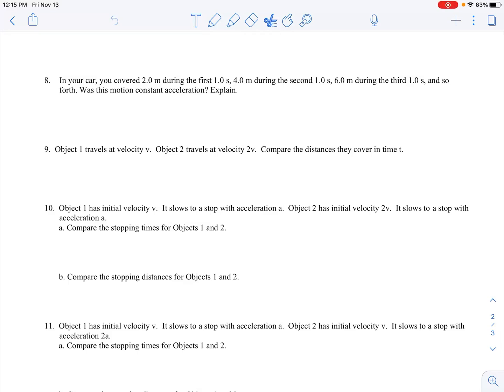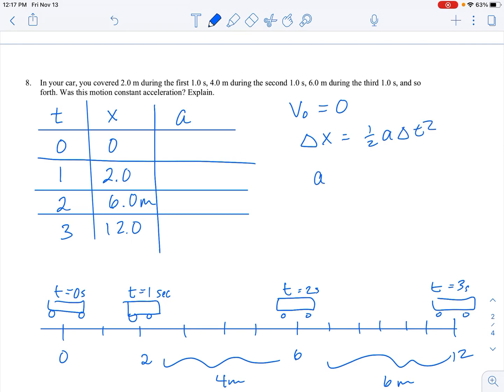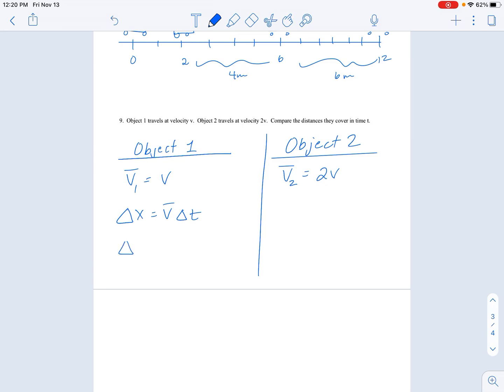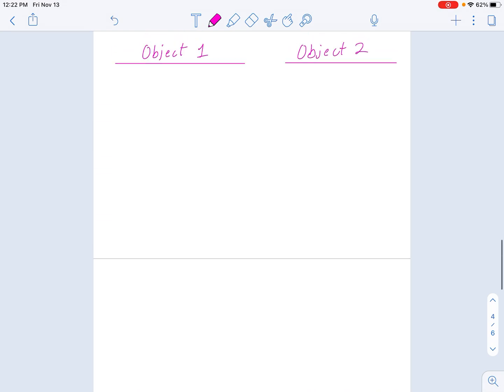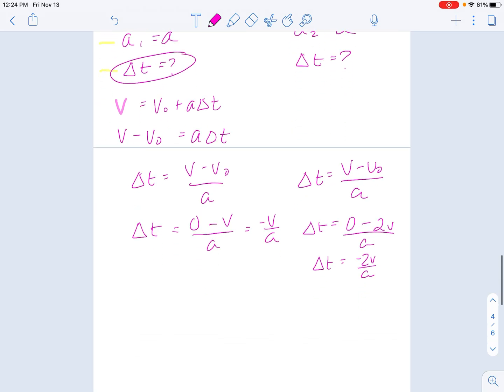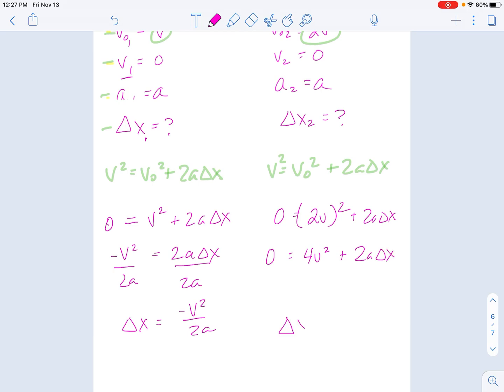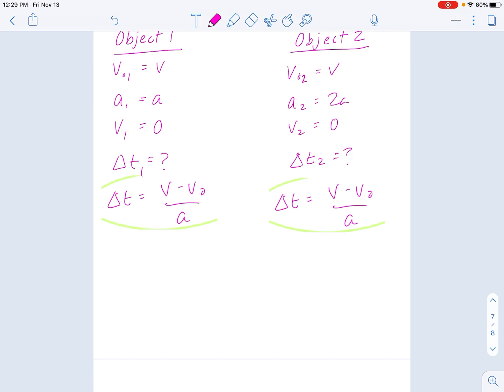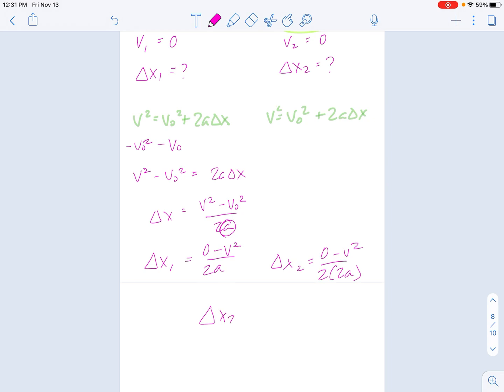AP Physics 1 - Unit 1.2 Assignment Explainer Video